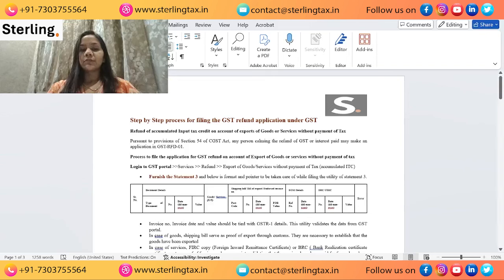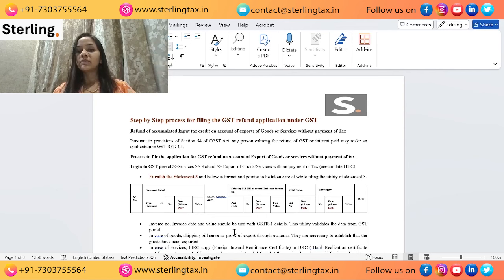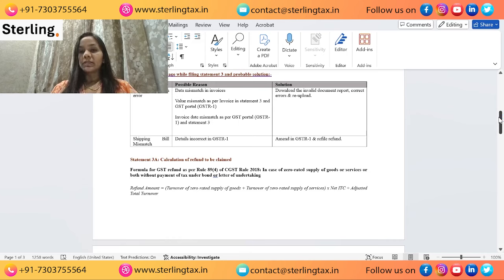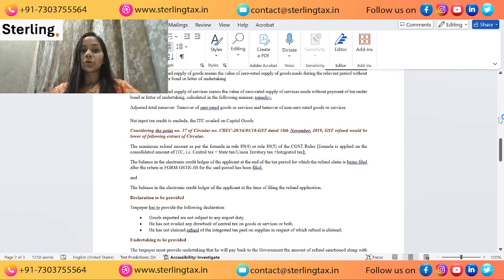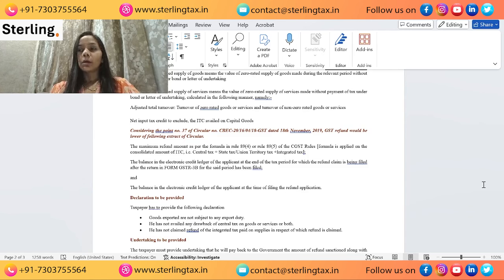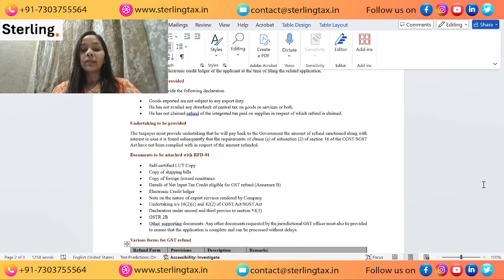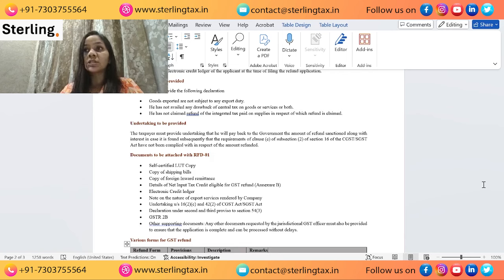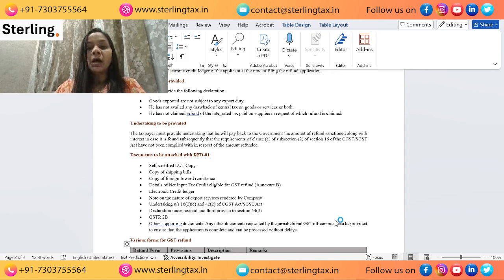GST Refund Application | Practical Guide for Quick & Hassle-Free Processing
🚀 Welcome to Sterling Tax! 🎯
your go-to source for expert insights on GST, taxation, and business compliance! 💼📊 If you're struggling with GST refund applications, you're in the right place. In this video, we'll break down the practical aspects of GST refunds step by step, helping you avoid delays and get your refund quickly & hassle-free ✅.
Whether you're a business owner, exporter, or taxpayer, this guide will make the process simple & easy to follow.
Filing a GST refund application can be a challenging process, but with the right knowledge, you can avoid delays and get your refund faster ✅. In this video, we provide a detailed step-by-step guide 📌 to help you understand everything about GST refunds, including who is eligible 🏢, required documents 📄, the online filing process 💻, and how to track your refund status 🔍.
We also discuss the most common mistakes ❌ that lead to rejection or delays and share expert tips to speed up approval ⏳✔️. Whether you’re a business owner, exporter, or taxpayer, this video will help you navigate the GST refund process quickly & efficiently.
📚 What’s Covered in This Video:

00:00 Step by Step process for filling the GST refund application under GST
02:56 Statement 3A: Calculation of refund to be claimed
07:24 Document to be attached with RFD-01

🔹 Key Topics Covered:
✅ Who is eligible for a GST refund?
✅ Types of GST refunds (Export, ITC, Excess Payment, etc.)
✅ Required documents & forms 📑
✅ How to apply online step-by-step 💻
✅ How to check refund status 🔍
✅ Common mistakes to avoid ❌
✅ Tips to get faster approval ⏳